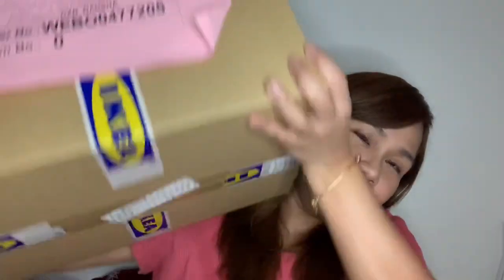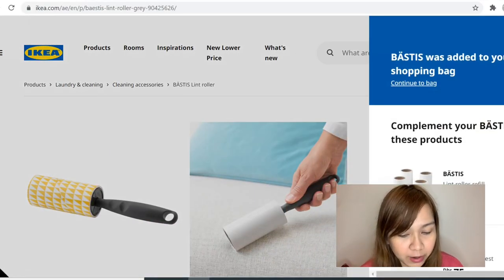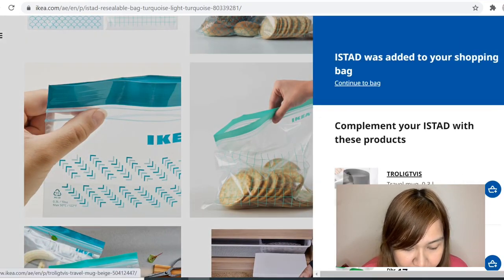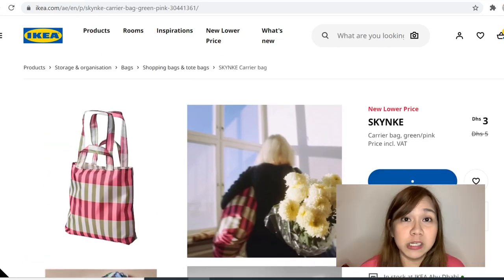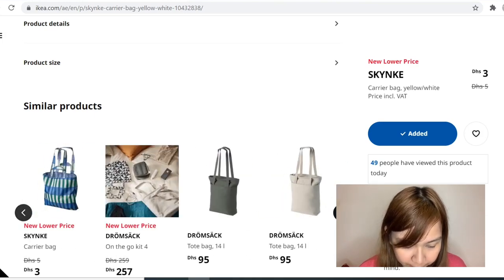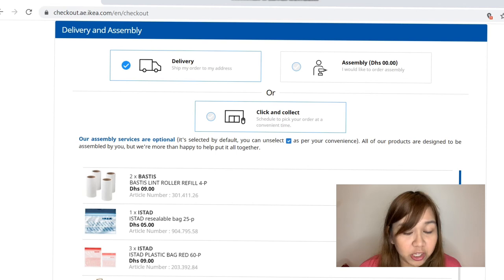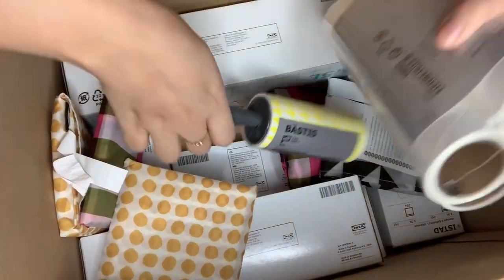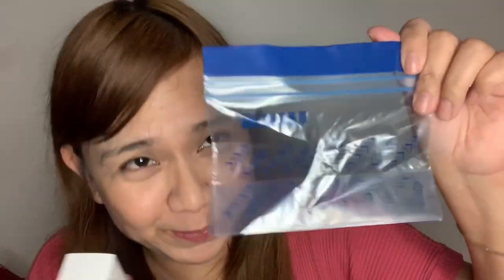IKEA ONLINE SHOPPING - How to & Haul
It’s me, Jenny, a Filipina currently living in Dubai, UAE.

Staying at home and you want something in IKEA? No worries as you can shop online. Sharing how and what I bought in IKEA online :)

Watch in HD. Enjoy watching!